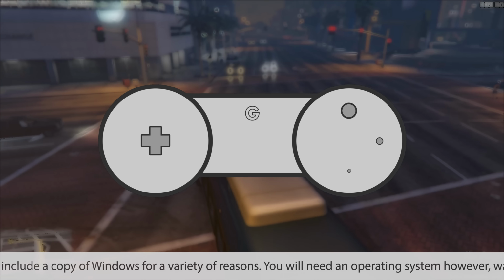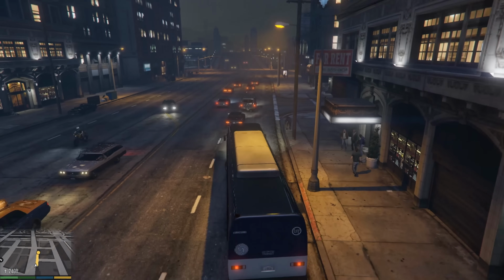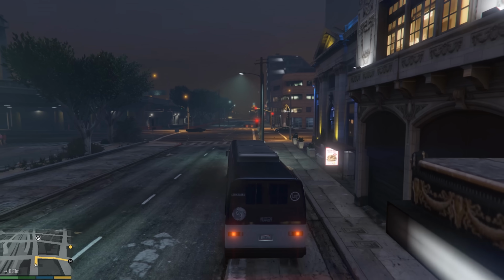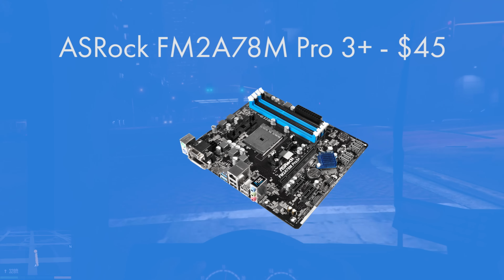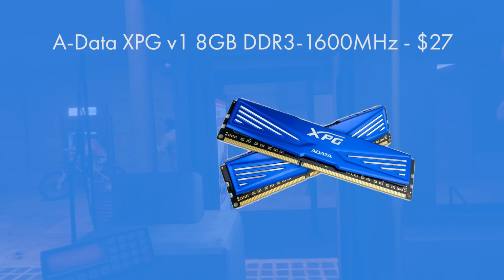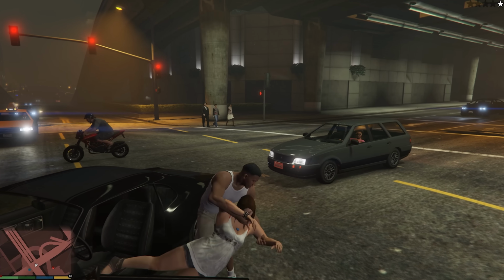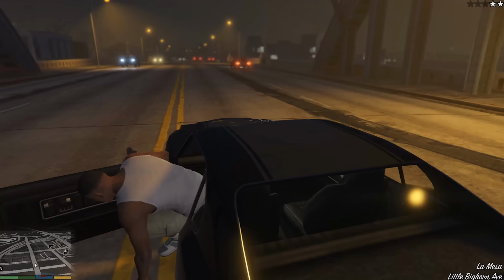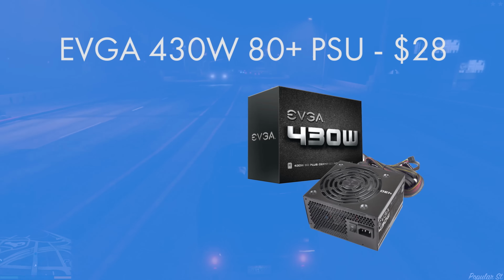INSANE $350 BUDGET GAMING PC BUILD 2016! [1080P - CONSOLE KILLER]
The BEAST BUDGET $350 GAMING PC is back! Drop a like sand show some love for this true consoler killer featuring a quad core AMD Athlon x4 860K, 8GB of super slick Adata XPG V1.0 RAM, a BEASTLY R7 370 2GB budget GPU, all housed inside my favourite budget case, the Thermaltake Versa H21 and powered up by the ever reliable 430W 80+ PSU from EVGA! Not to mention the 7200RPM Seagate Barracuda in a 1TB capacity for a load of room, and connected all up onto the ASRock FM2A78M PRO3+ Micro ATX FM2+ Motherboard!

GeekaWhat - The Internet's BEST PC Builds, in $US and £UK currencies!

Wow, you read all the way to the bottom xD I now feel bad for wasting 3 minutes of your life (you ain't getting that back :P) Have a great day!